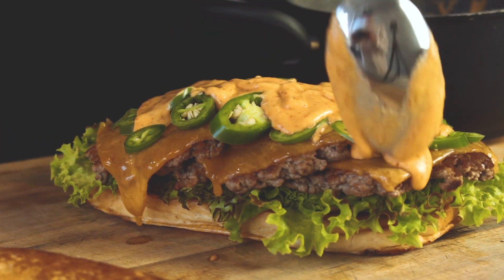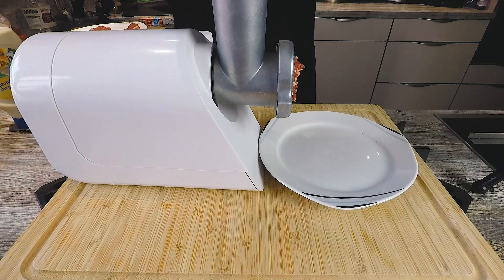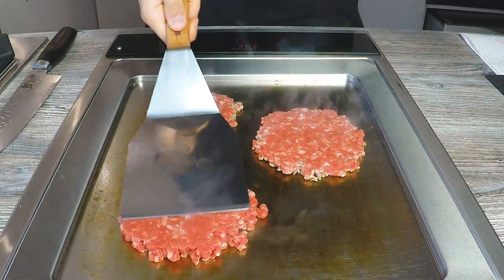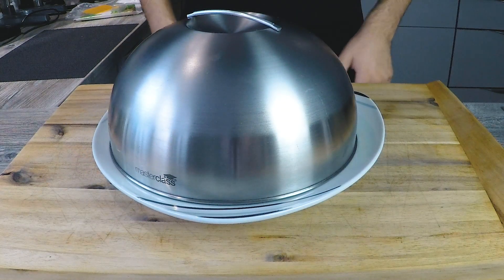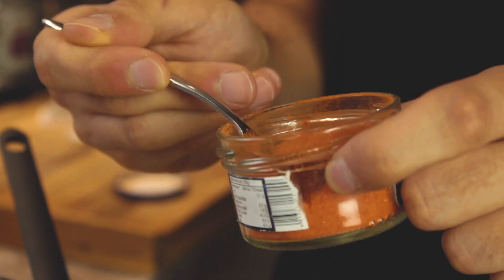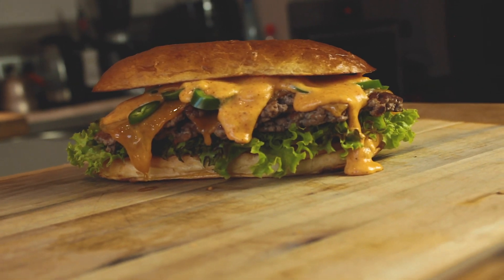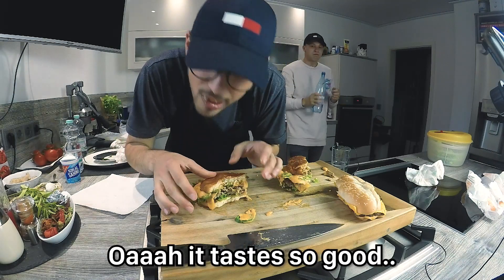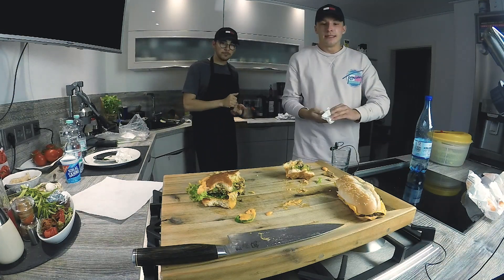I Made The Burger King X-Tra Long Chili Cheese Burger At Home (HOTTEST BURGER EVER)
The Chili Cheese Burger is the best burger from Burger King. But can you improve it in taste and heat? Obviously yes! So we kinda went a little bit overboard on this one😅🤤

🔽Equipment 🔽
Cutting board
MacBook Pro
Beats Studio3
Bose Headphones